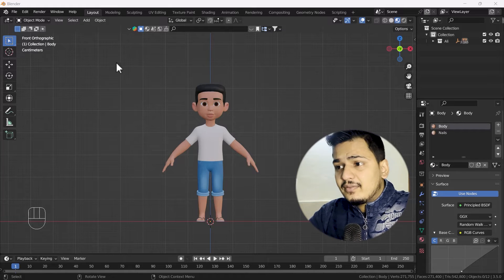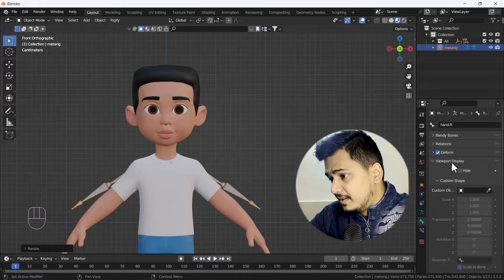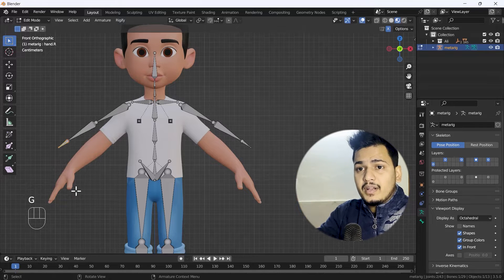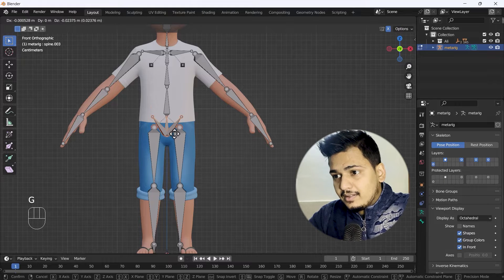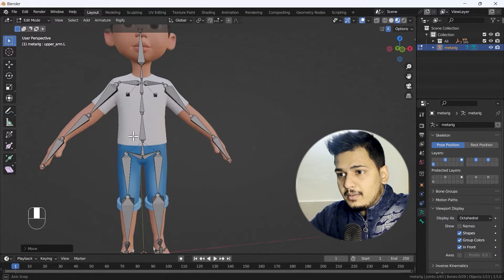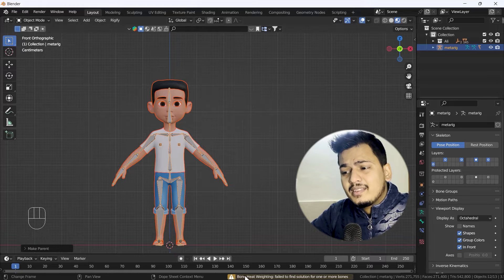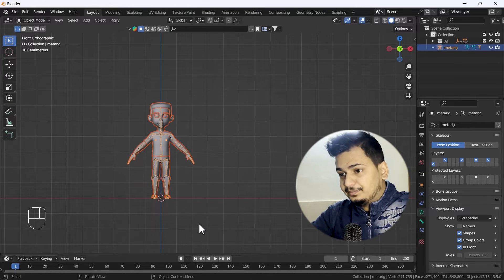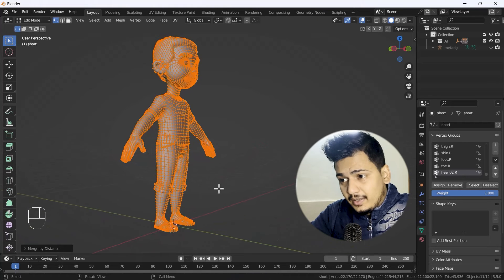how to add bones in blender 3d animation || blender tutorial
Hello, guys, I hope you are doing well and in this video, I'm going to show you how you can how to add bones in 3d animationin Blender and I hope you will like this tutorial if you like the video make sure to hit the subscribe button and hit the bell icon too.